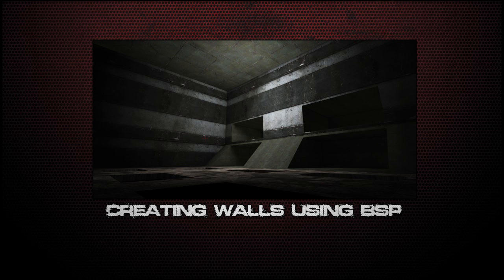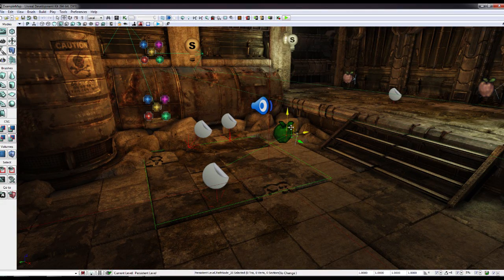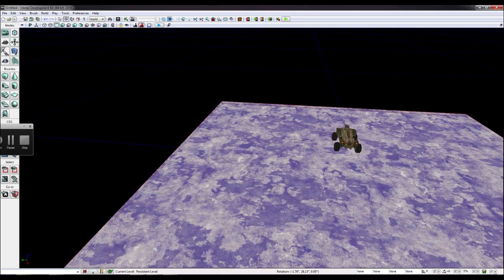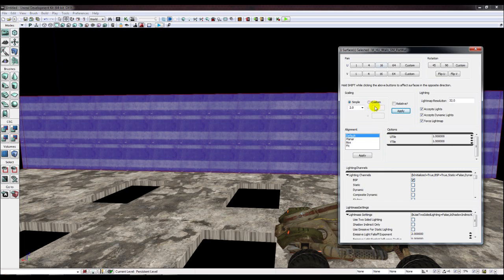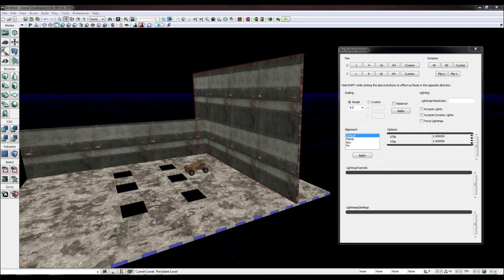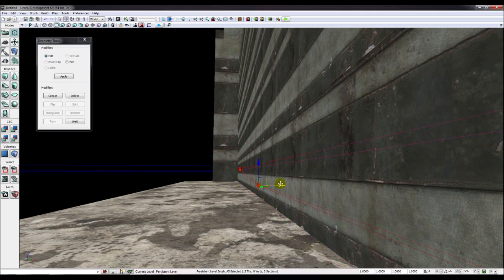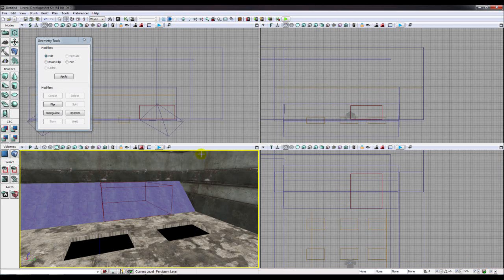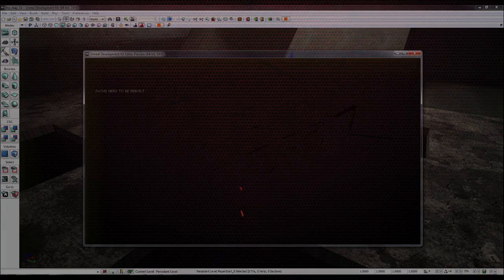How To Make Video Games, Creating your first game level (Part 2)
Hi guys This is the Part 2 of how to create your first game level in Unreal Development Kit
In this Part We Will Start Creating Walls, Floor and Cealing using BSP brush

New tutorials will be doing them today. thanks for your patience.